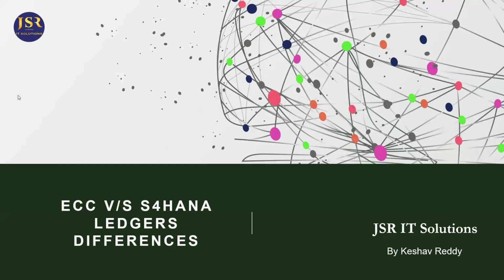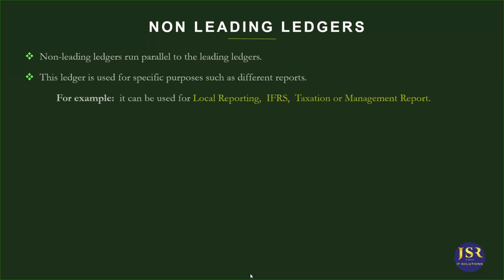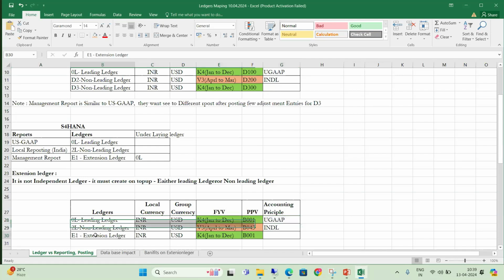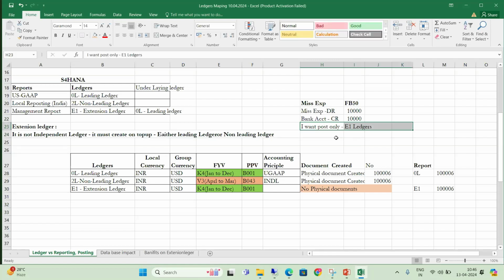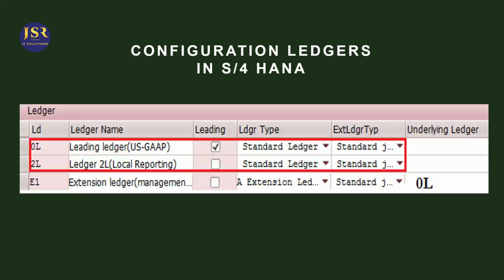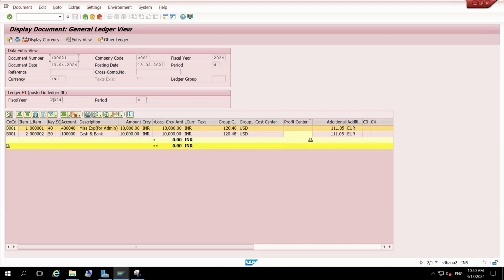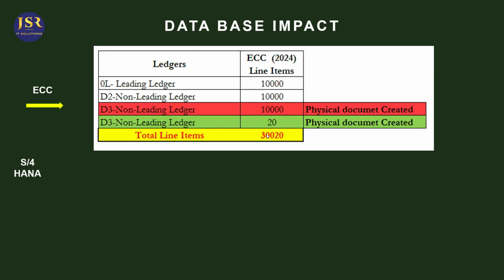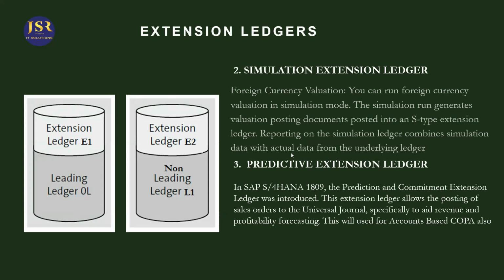ECC v/s S4HANA Ledgers Differences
JSR IT Solutions if an institute for students who are looking for SAP S/4 Hana ( FICO).

Address:
JSRIT Solutions Flat no: 301 3rdfloor Vanijya complex, Near JNTU, KPHB, Hyderabad 500072.